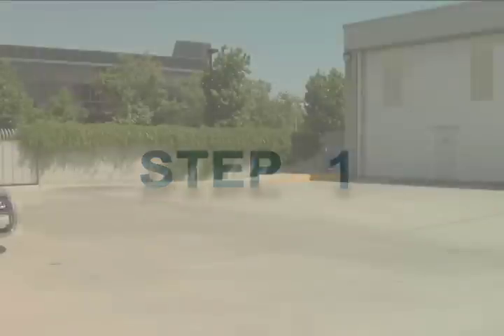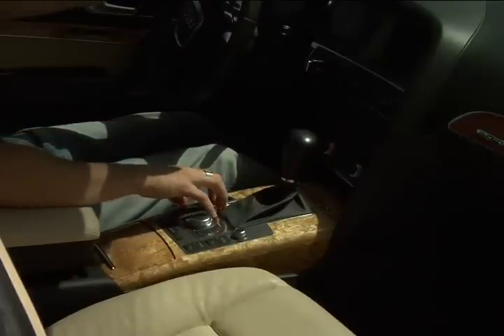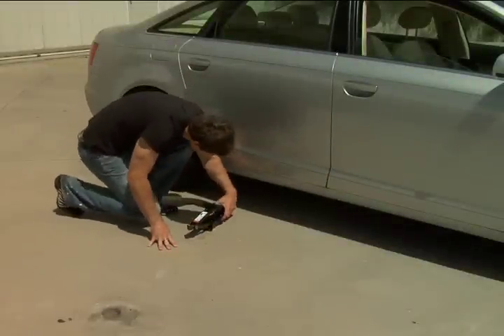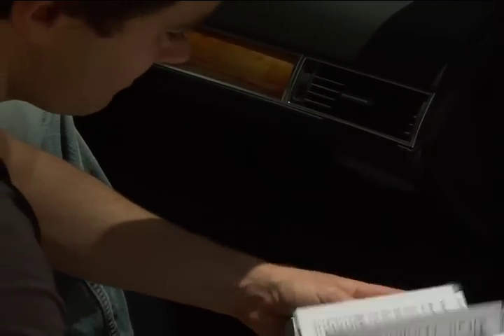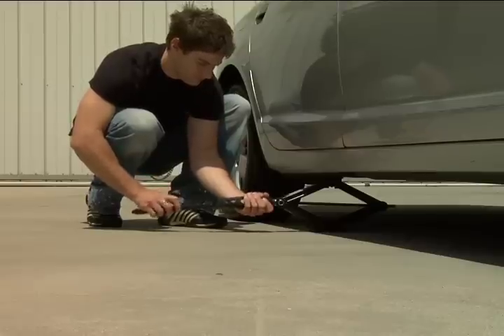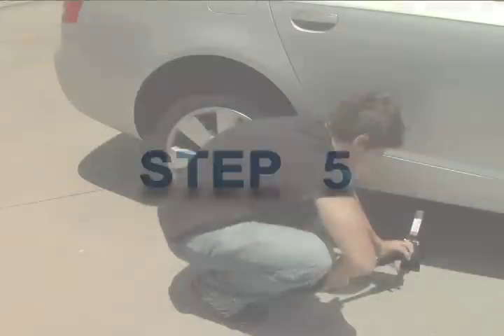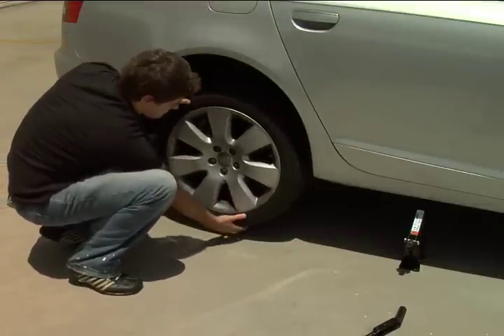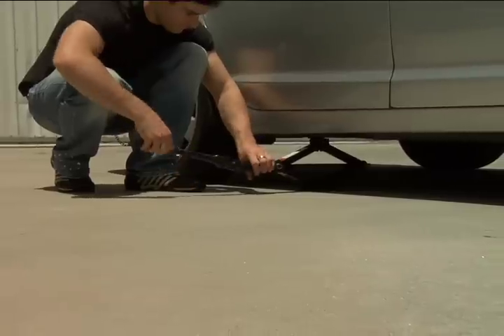How to Jack Up a Car Safely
Everyone should know how to use the jack that comes with his or her car. Try this at home so if you ever get a flat, you'll know where the jack is and how to use it.